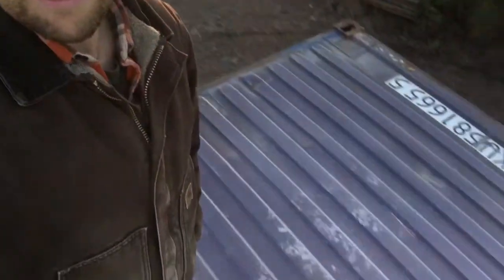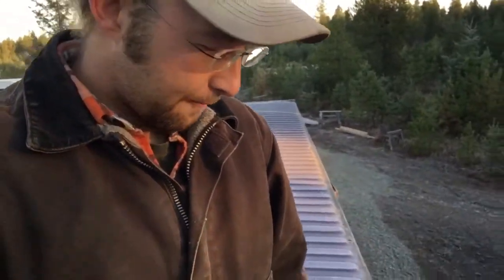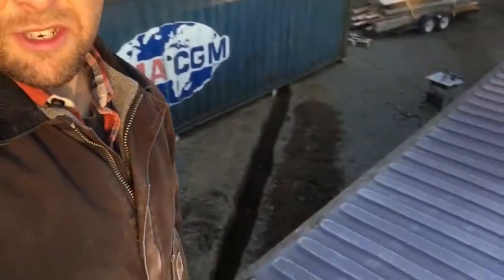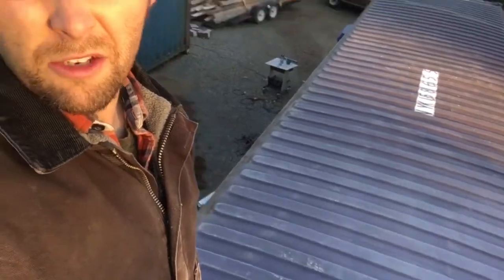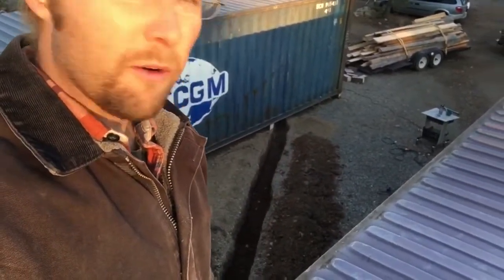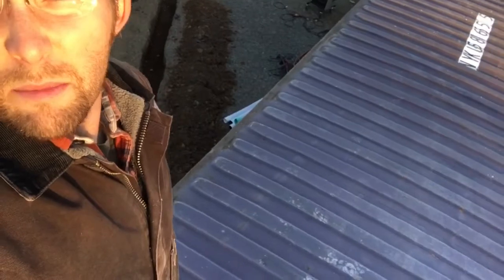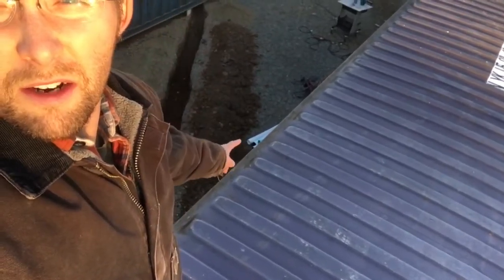SHIPPING CONTAINER SHOP Framing Starts TODAY!!!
Because of needing to focus on getting this done before the weather turns, we won't be posting to YouTube much for the next couple of weeks.

If you want real-time updates, behind the scenes footage, and a more inside view of our homestead-in-the-making, follow one or both of our Facebook pages: